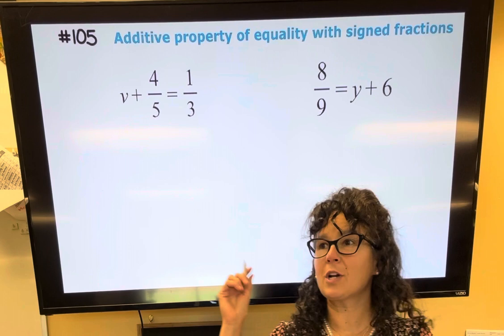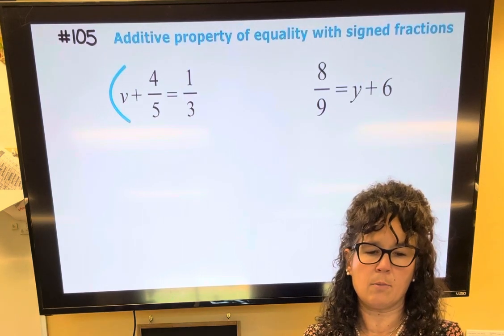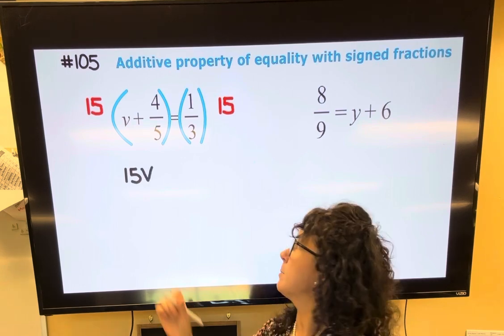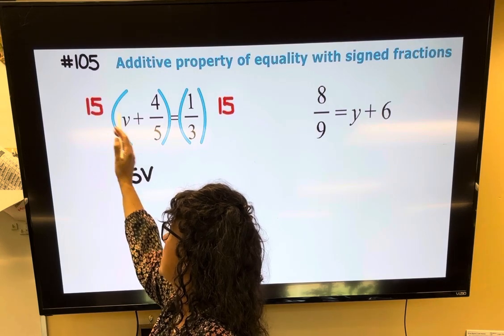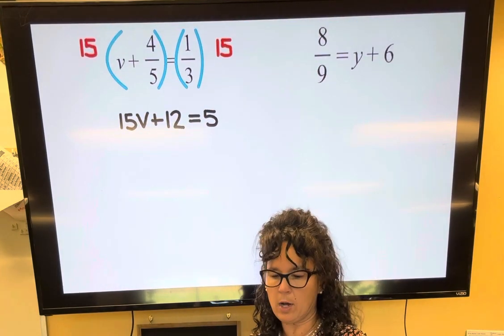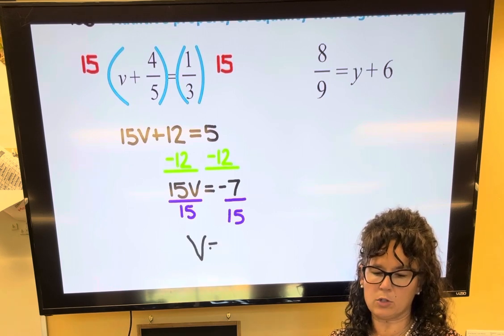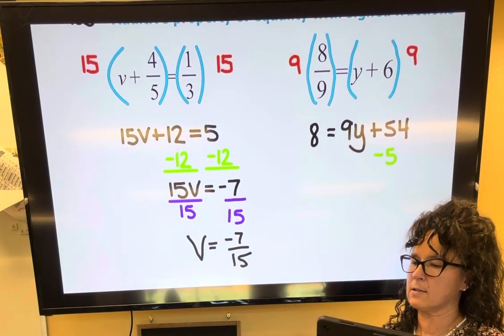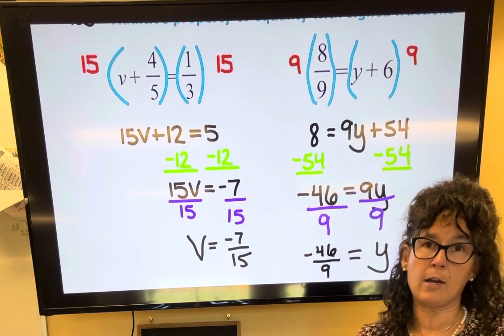Additive property of equality with signed fractions ￼